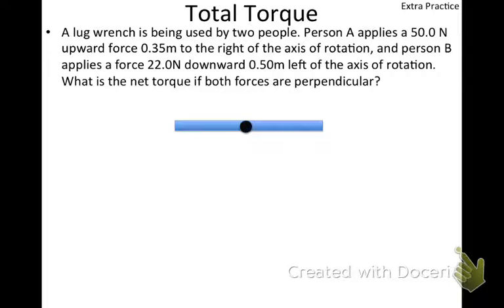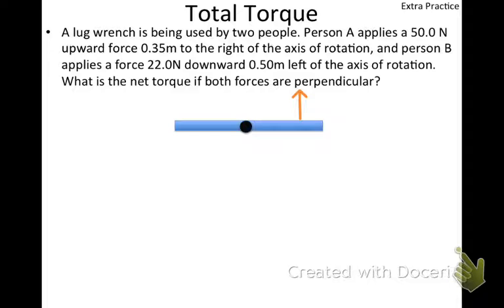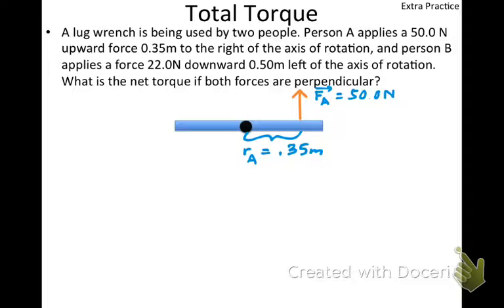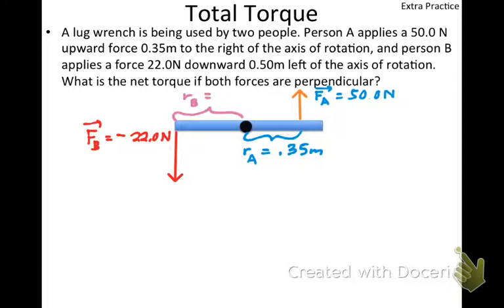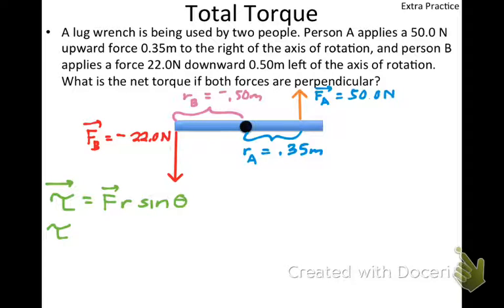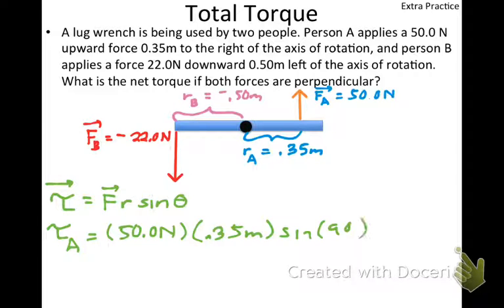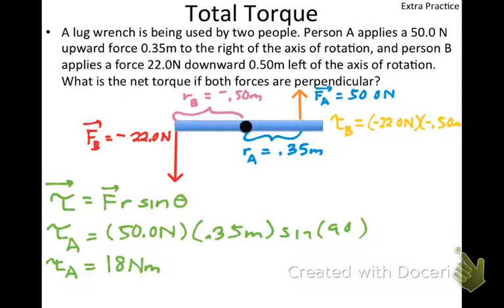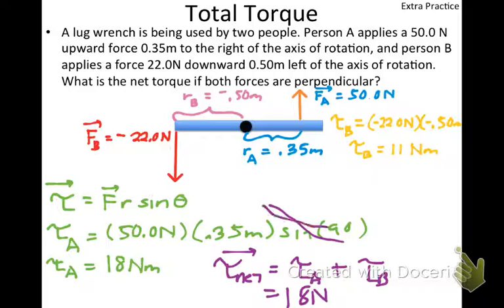Net Torque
Extra practice problem on torque